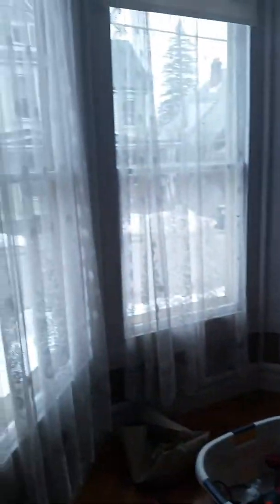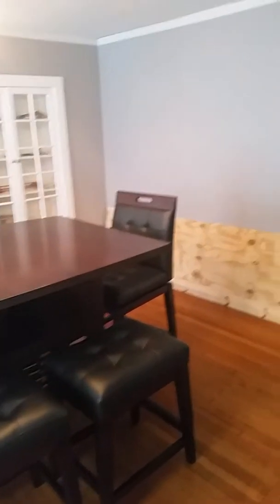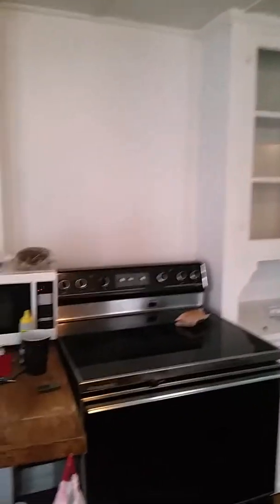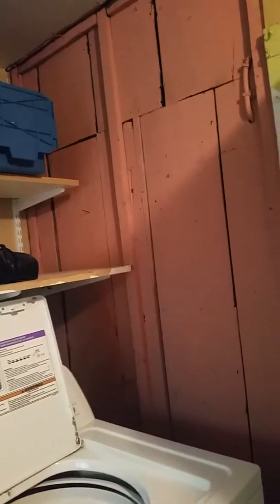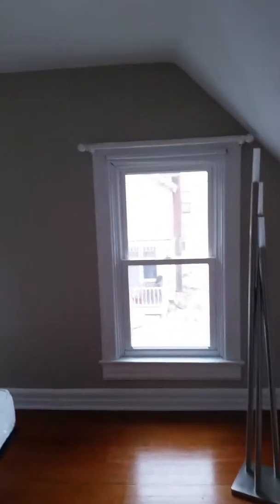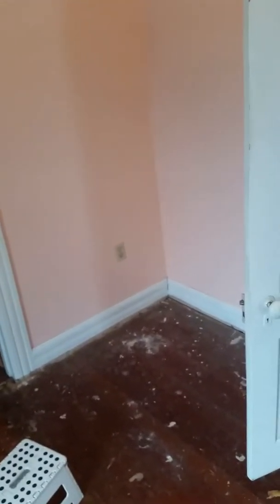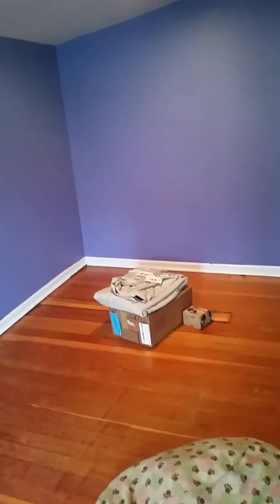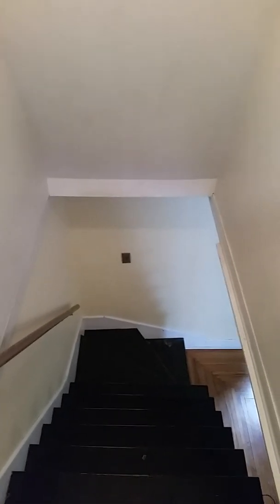New house video After paint video